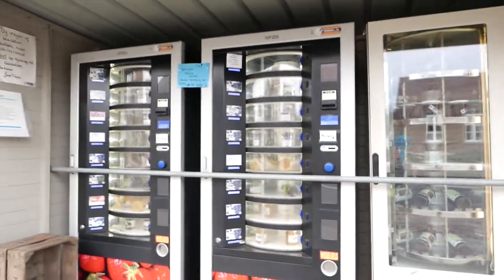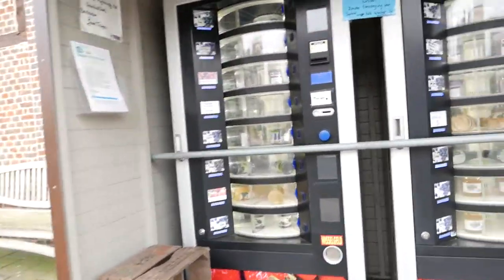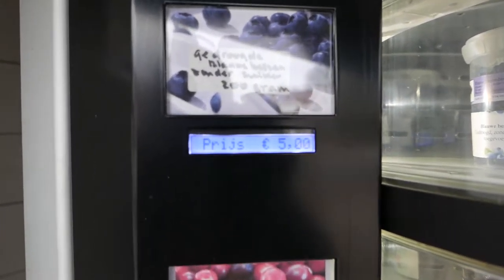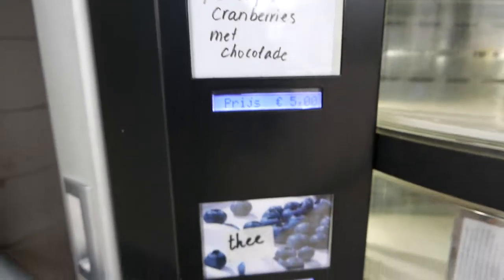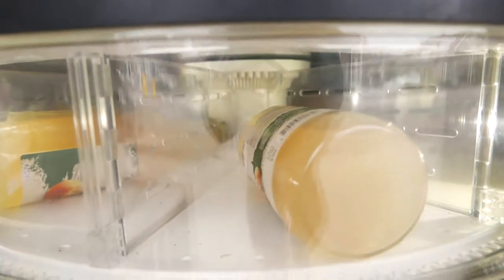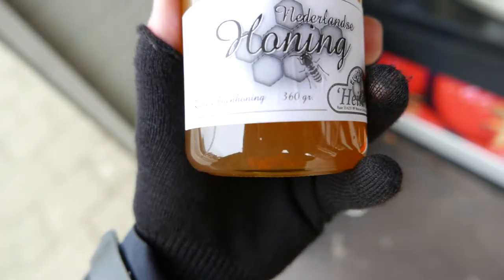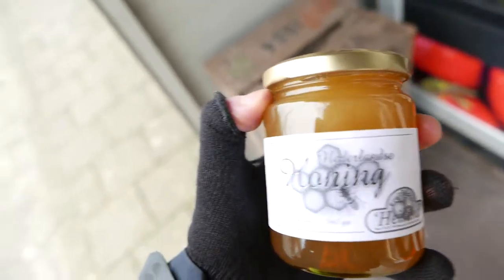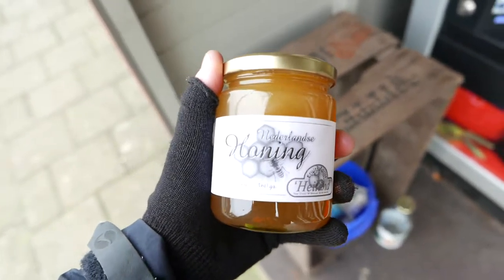JUICE AND HONEY MACHINE! | VLOG | JGAW 096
The coolest and most healthy vending machine I've ever seen!

Beginning in Scotland's legendary John o'Groats, I will walk through 14 countries, and will plod along for an immense 5000 KILOMETERS - for 200+ days - finally finishing by hopping head-first and bum bare into Bulgaria's Black Sea!